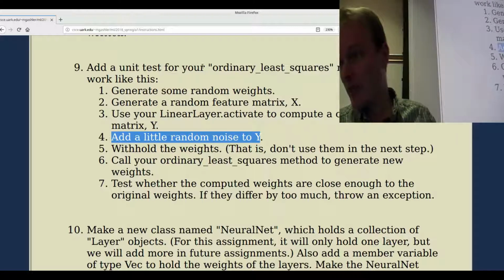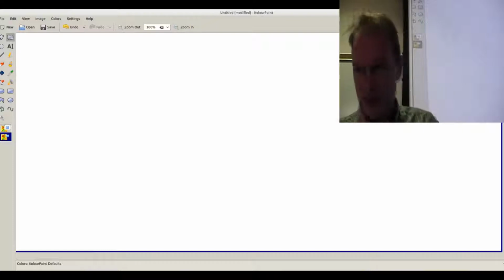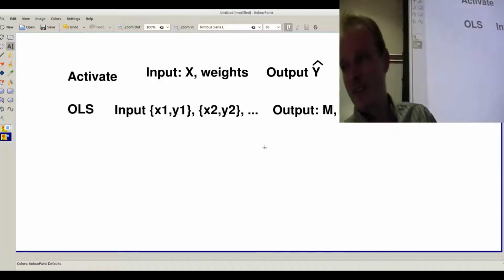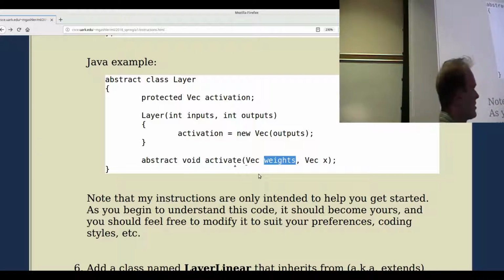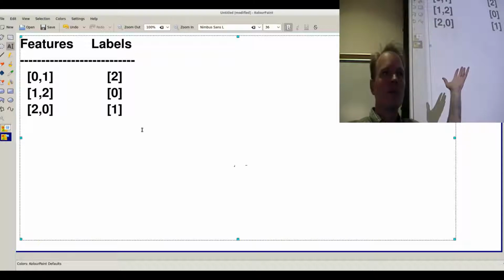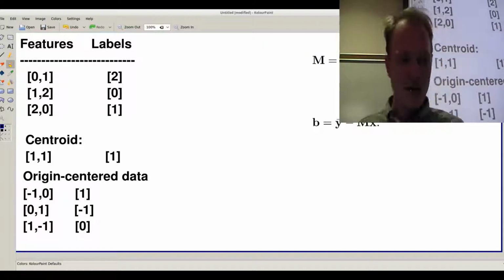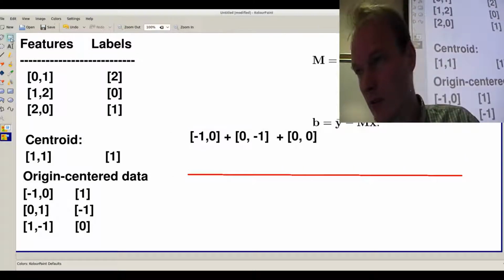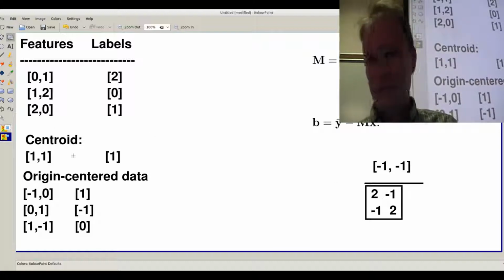nn06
A lecture from a course on neural nets.